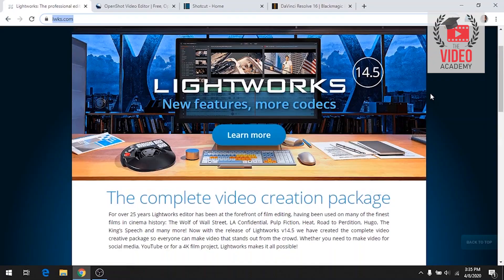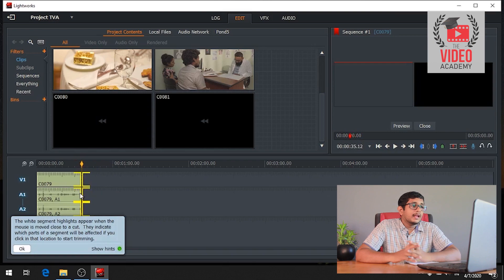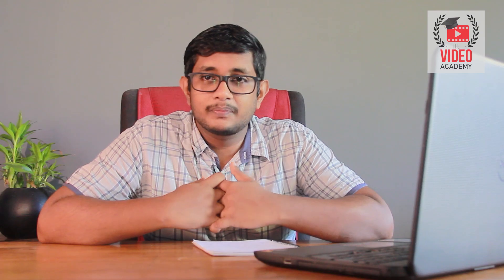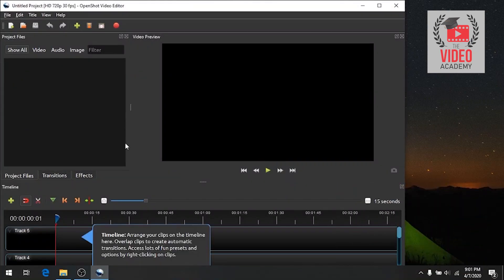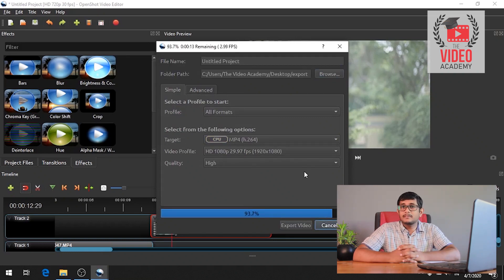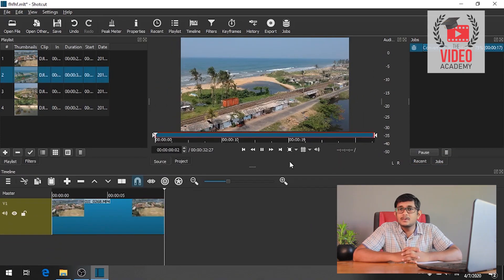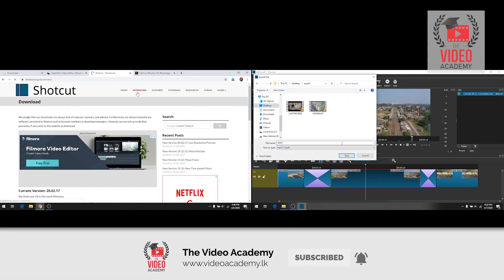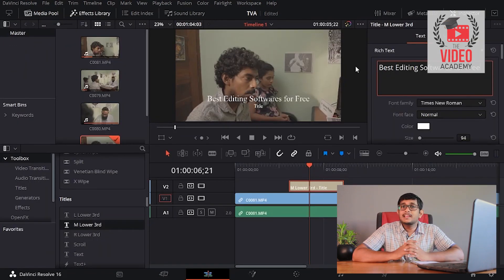Best Free Video Editing Software (2020) (සිංහලෙන්)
The 4 best FREE video editors for Windows, Mac and Linux. If you’re planning to create content for YouTube, there are free video editors that can help you to create high-quality videos. In this Top 4, I will countdown the best free video editing software for all platforms. They all include professional quality features with no time restrictions or watermarks. Since we all have different needs, I will point out the pros and cons of each software to assist you in finding the best video editor for you.